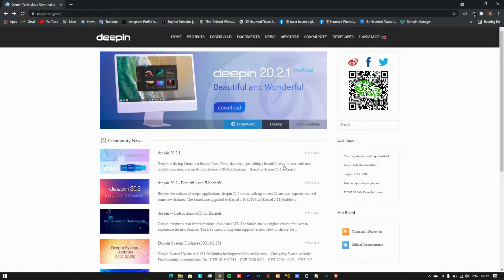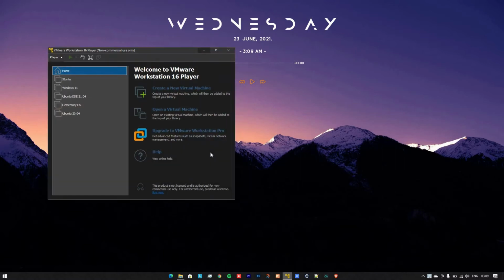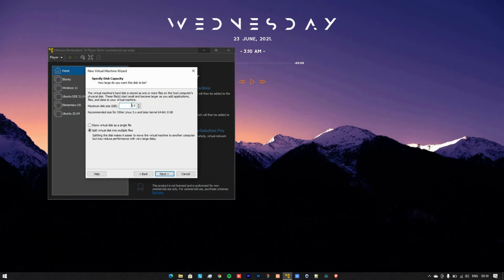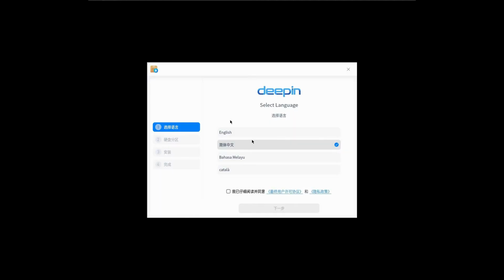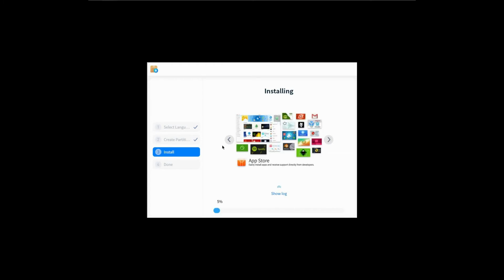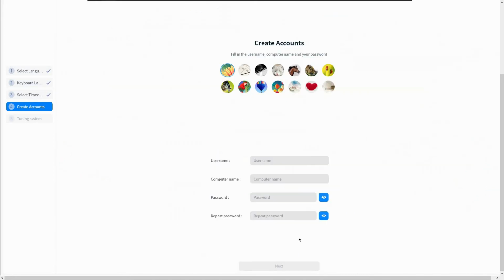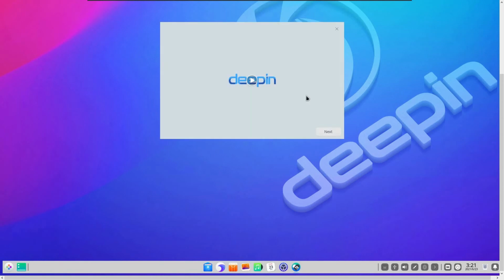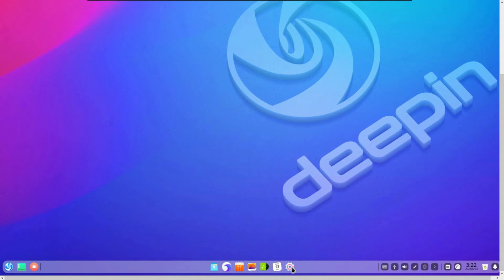How to Install DeepIn OS | Latest Version | Amazing UI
Hi Guys, Welcome to my video. In this video, you will learn How to install DeepIn OS.
DeepIn OS is a Linux Operation System based on Debian. The Best part about DeepIn OS is its User Interface. Watch Out this video for the installation of DeepIn OS. I have used VMWare, but you can use some another tools like Virtual Box or can install directly to you PC.